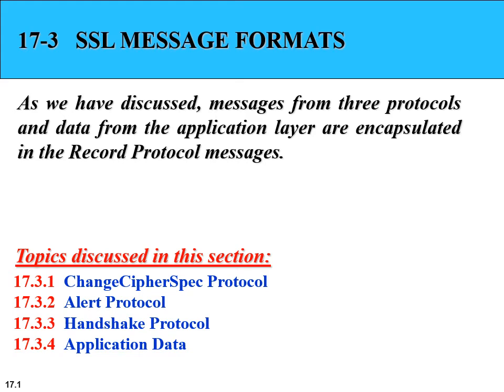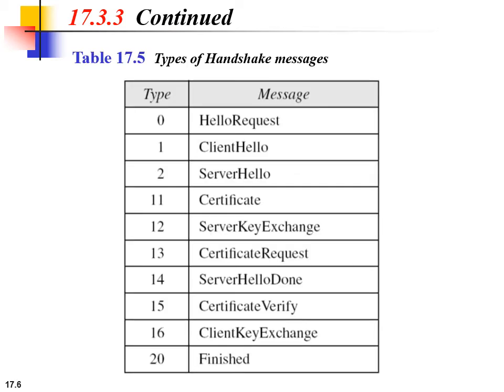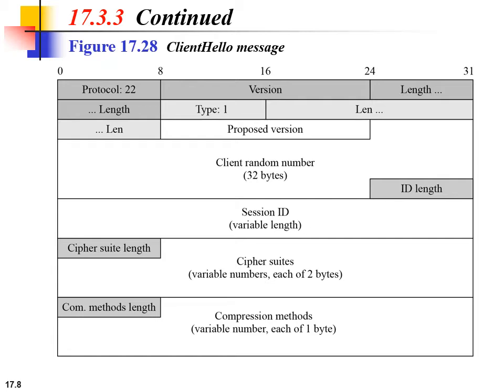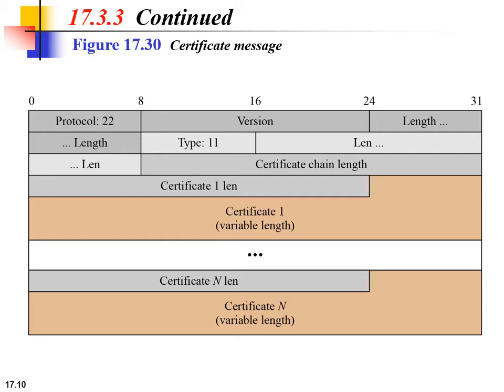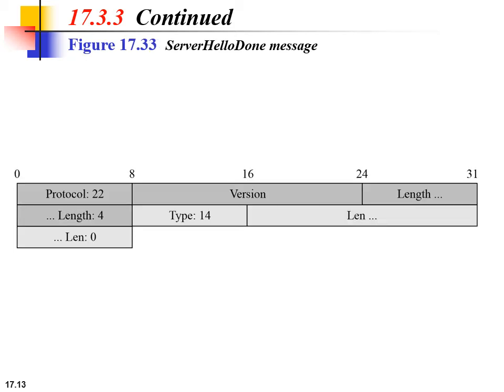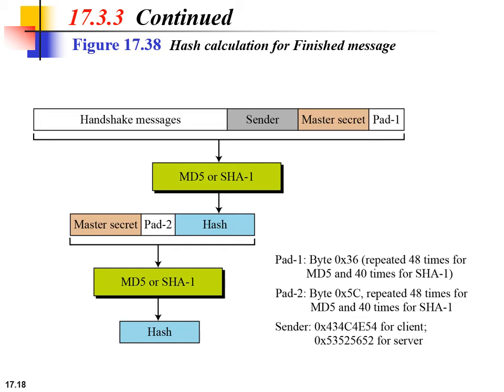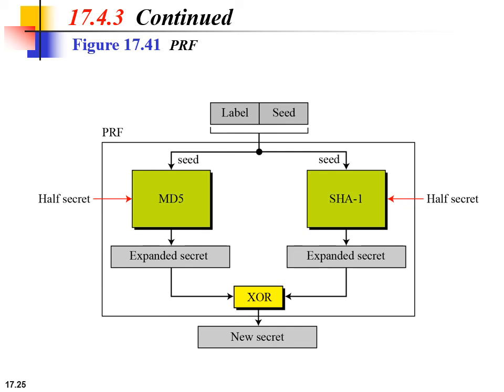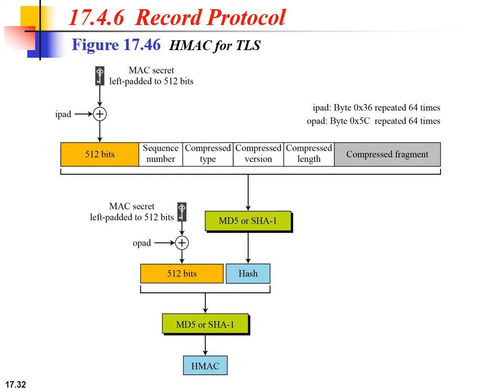SSL and TLS part 4